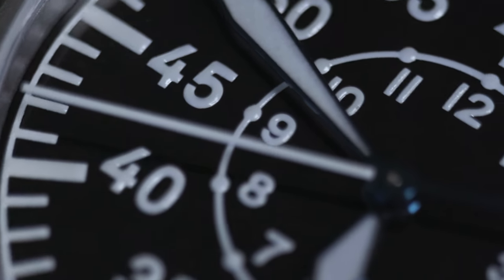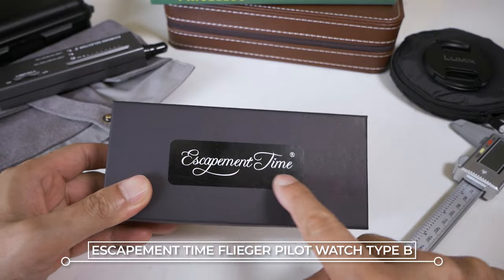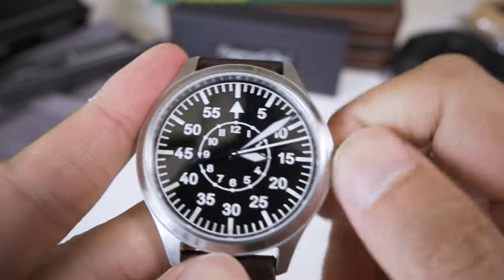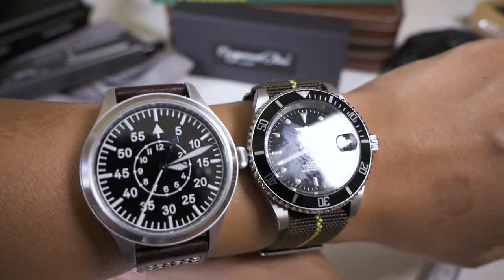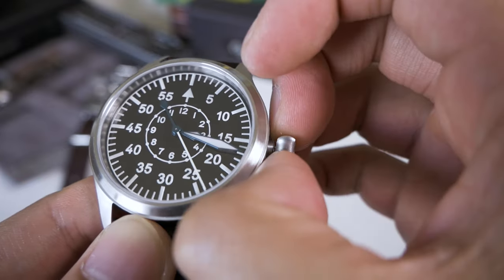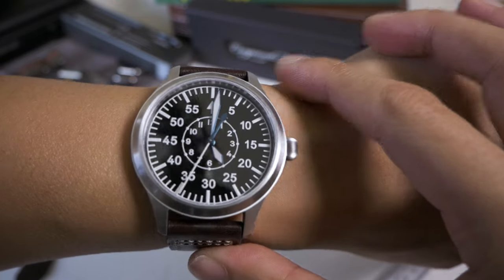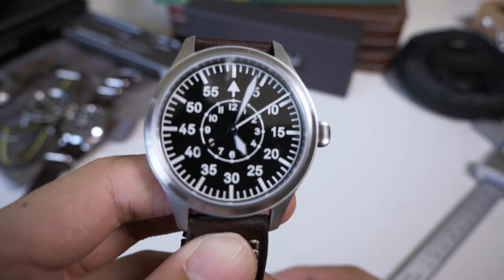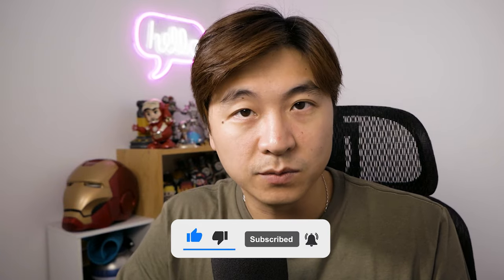The Best Flieger Watch Under $100 | Escapement Time Type B Pilot Watch Unboxing & First Impression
Spoiler Alert, this is likely the best Flieger watch you can buy under $100USD, hands down, no contest. Although the Escapement Time brand is largely unknown and new (I've also found that it is run by one guy in China), it delivers immense value and quality that really can't be matched by any other flieger watch manufacturer, at least for the price.

In this video, I unbox the Escapement Time Flieger watch in the type b configuration and boy is it gorgeous to look at.

If you want to pick one up, check out my link below, it is an affiliate link which doesn't cost you more to buy from but does help the channel out.

Escapement Time Flieger Watch
Invicta Pro Diver

Camera (Panasonic G85)
Lens (PANASONIC LUMIX G Vario Lens, 12-60MM)
Spring Bar Kit